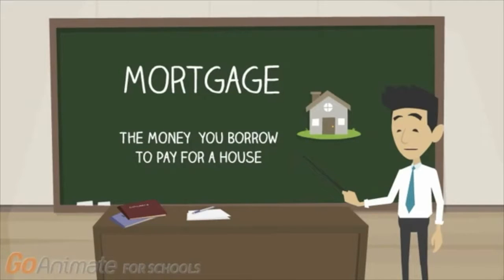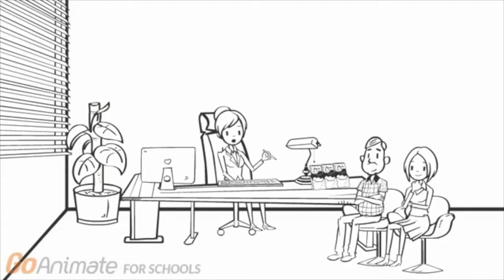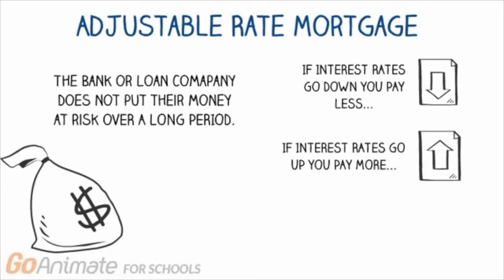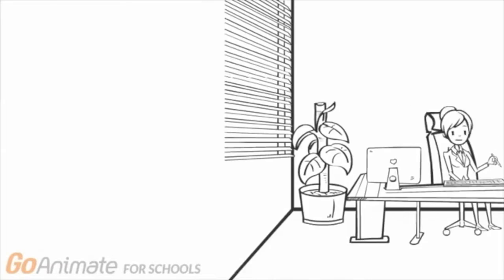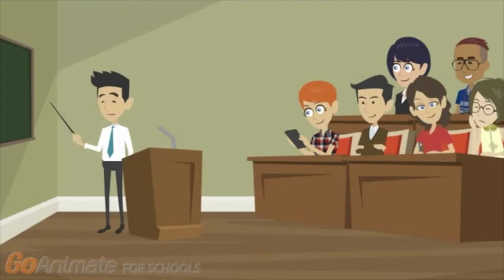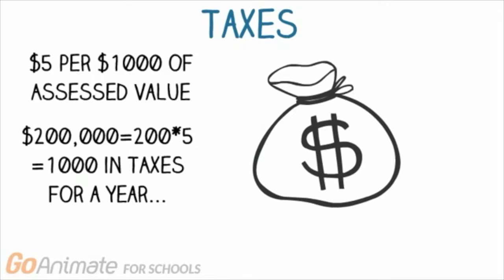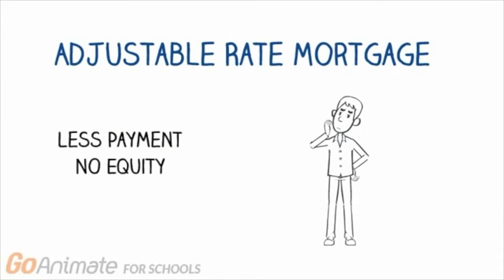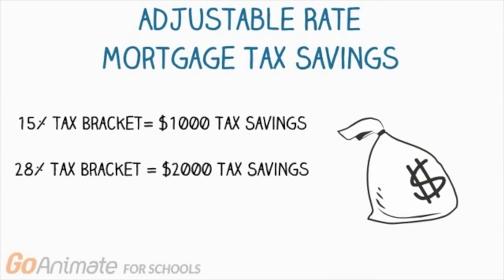MRCH 4300: How to buy a home